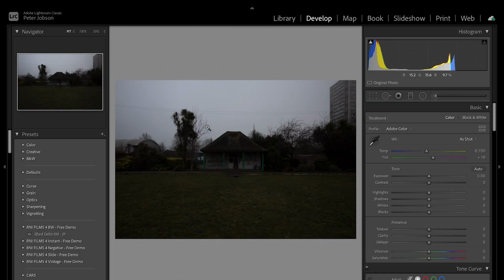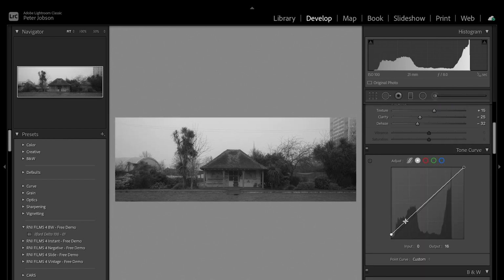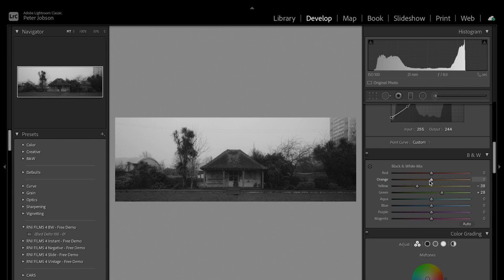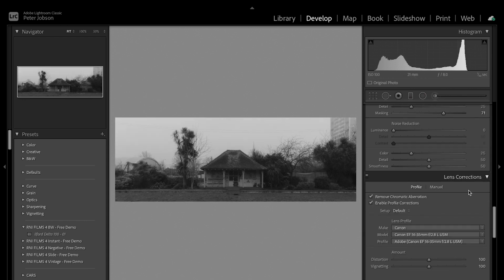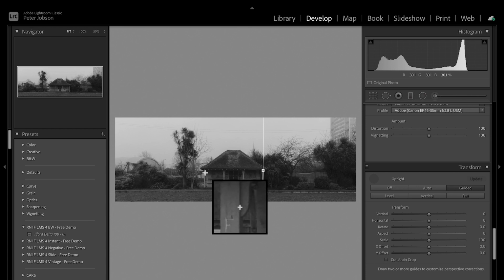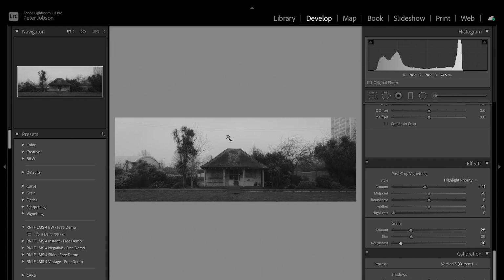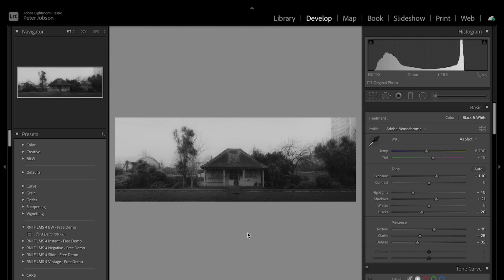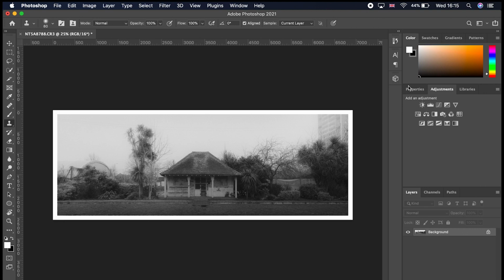Turning a boring image into a Black and White 6x17 panoramic - Lightroom edit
Hey friends! In this video I'll be turning a boring image into a black and white 6x17 panoramic. In my previous video I went on location and on the first day of filming of the clouds were heavy and thick. This made for a very boring and rather dull image.

After some review I realised I could just simply turn this boring image into a black and white panoramic and hopefully (fingers crossed) improve the image.

Pete

Gear on shoot:-
Canon EOS R
Canon 200D
Camera Bag
16-35mm 2.8L